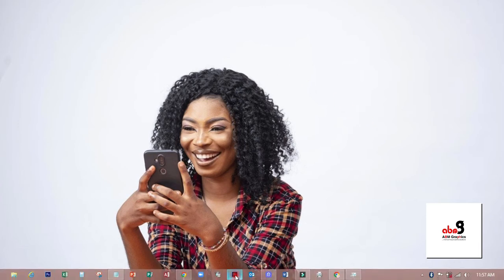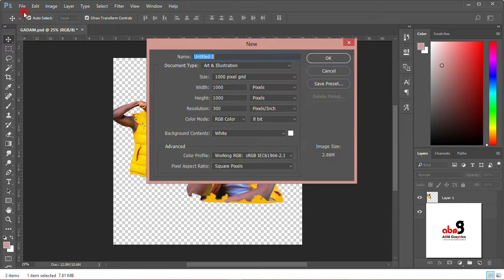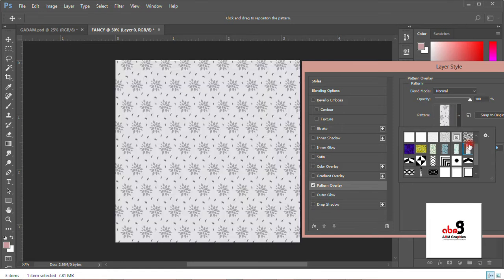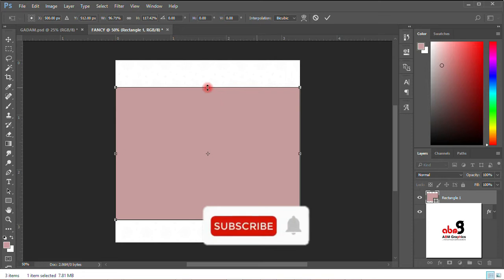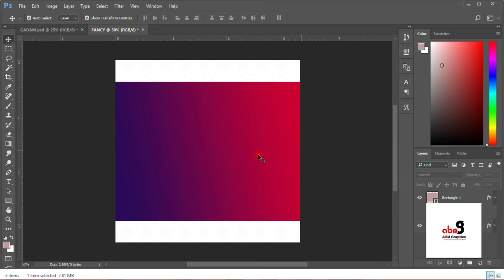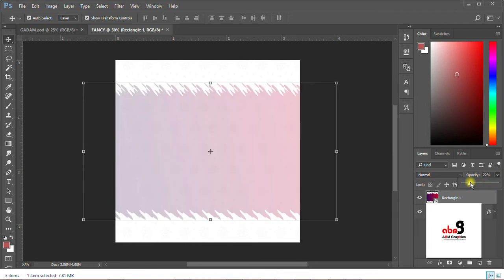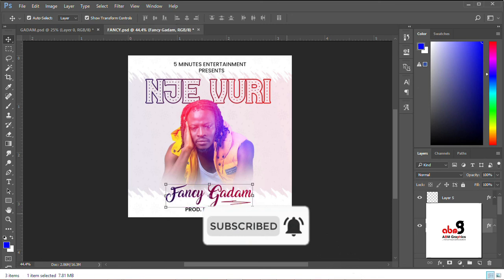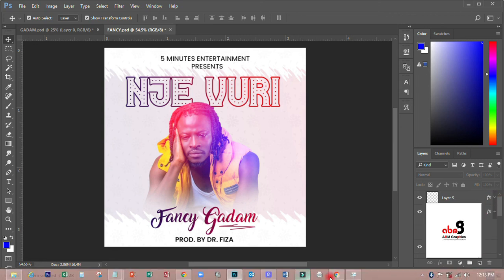HOW TO CREATE A MUSIC COVER ART DESIGN IN PHOTOSHOP | VERY SIMPLE COVER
In this tutorial i will like to show you how to simply design a music cover art in Photoshop without any worry.
PLEASE DON'T FORGET TO
LIKE OUR YOUTUBE CHANNEL.